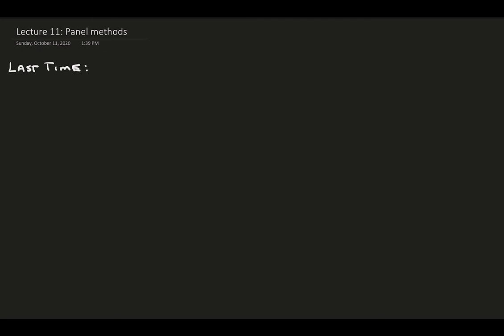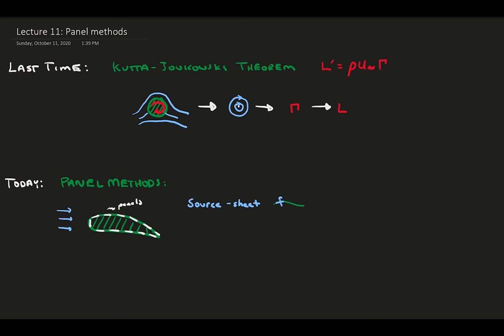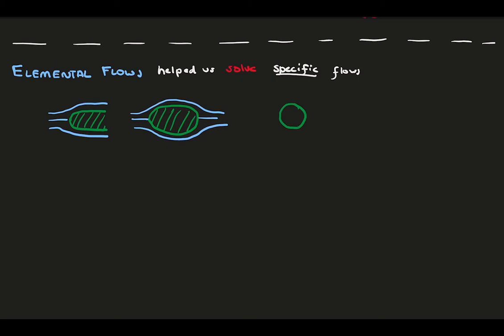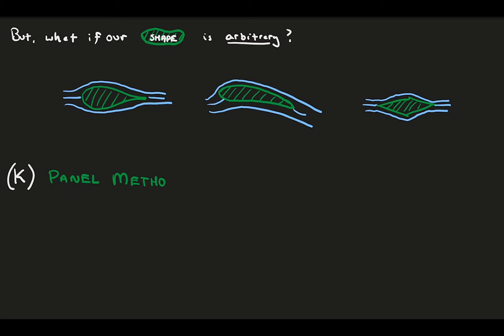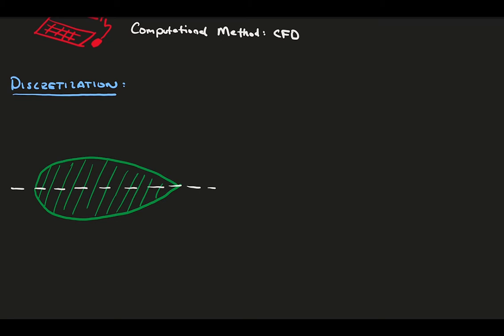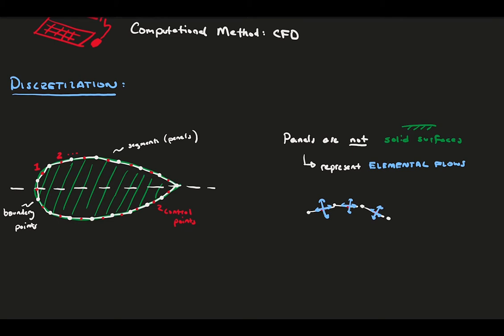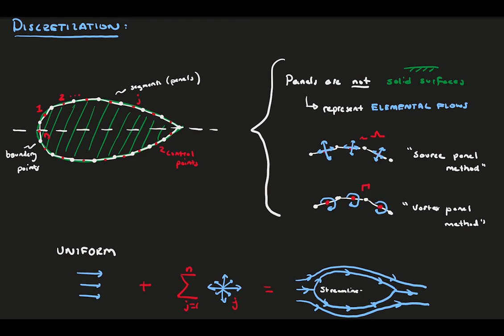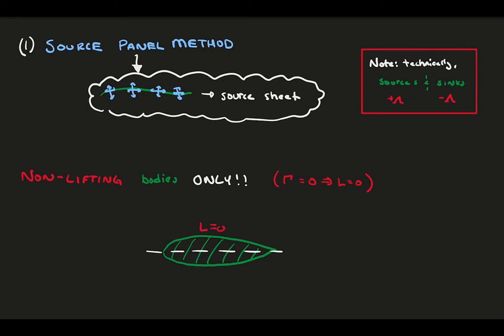Panel methods [Aerodynamics #11]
Lecture 11 is on Panel Methods, how we apply the elemental flow concepts to realistic aerodynamic shapes. It requires discretization of our body surface, and applying elemental flows to individual segments on the surface. Specifically, we look at the Source Panel Method and the Vortex Panel Method. By enforcing the "no penetration" boundary condition (normal velocity at the surface is zero), we can find the strength distributions of the sources or vortices to recreate the aerodynamic shape with streamlines.